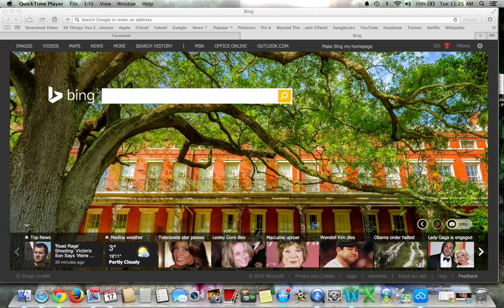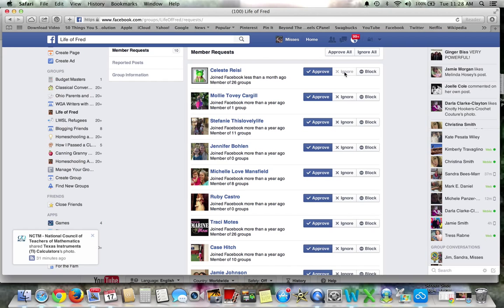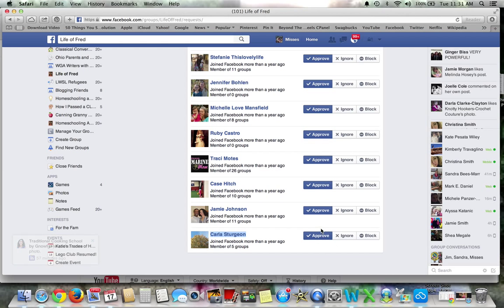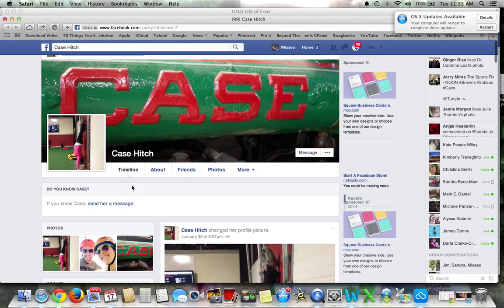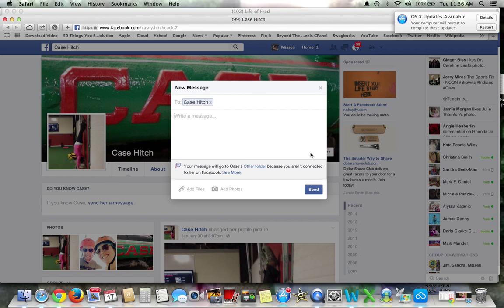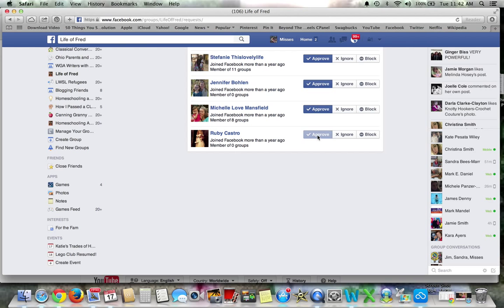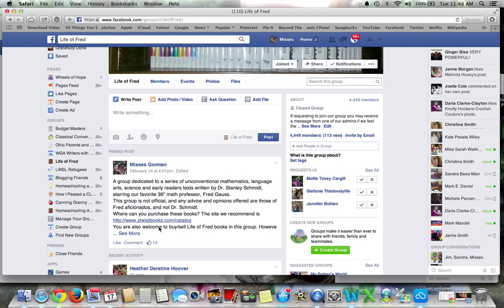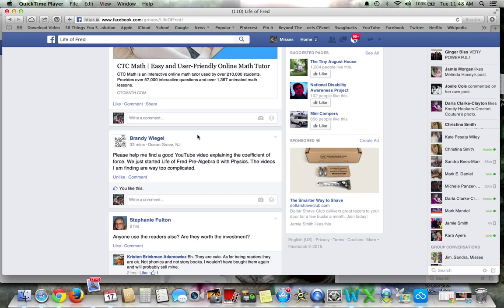How to Admin a Facebook Group Effectively